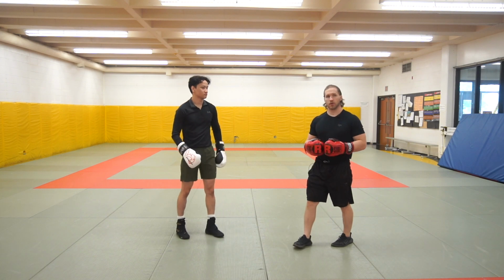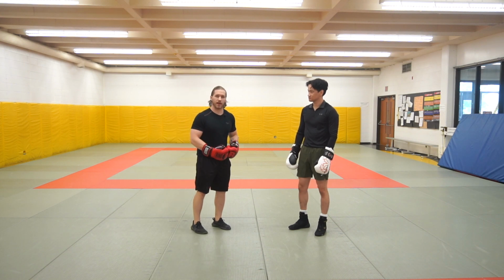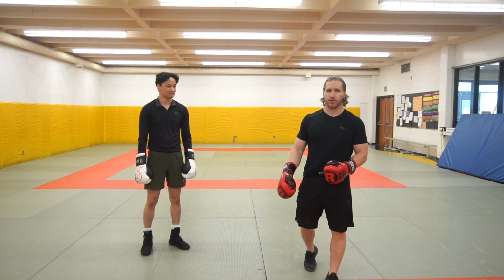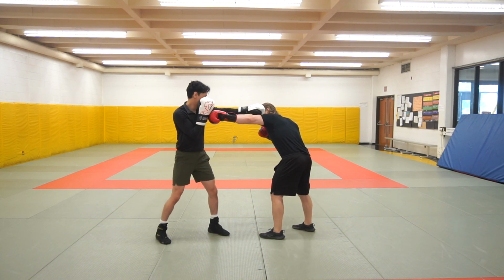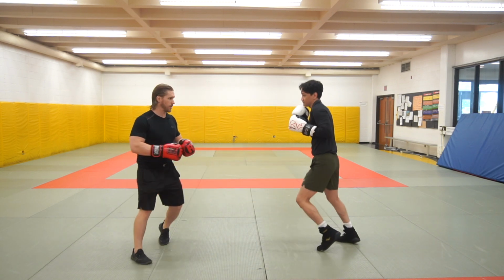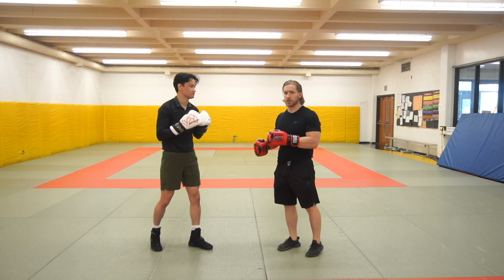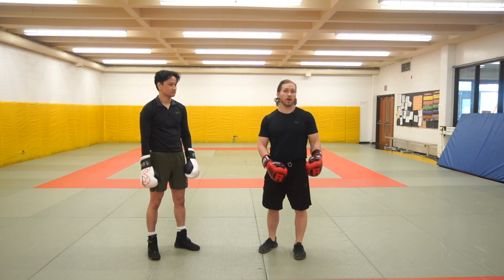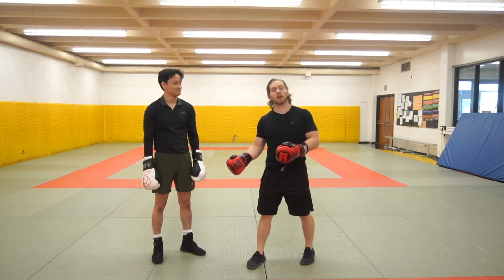Advanced technical boxing | Adult Programs demo